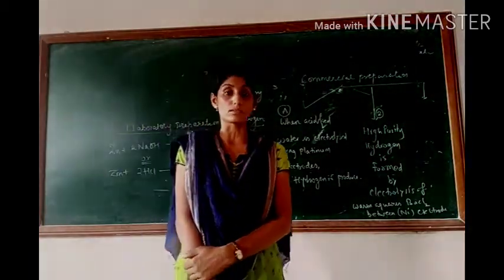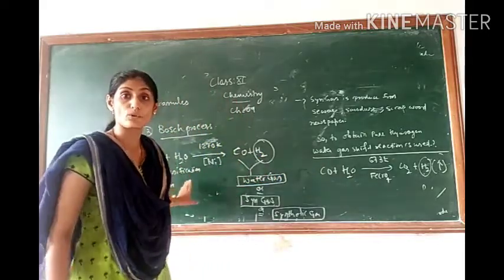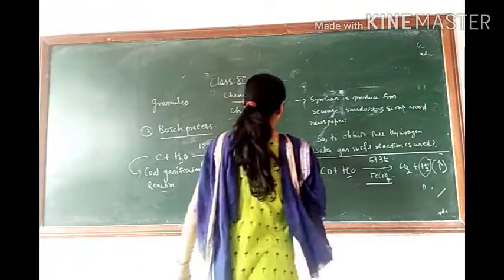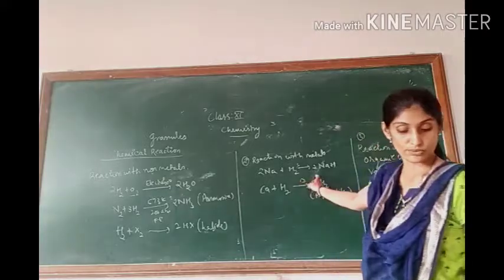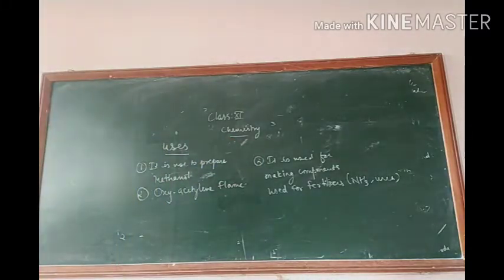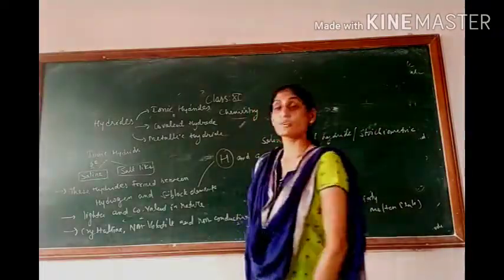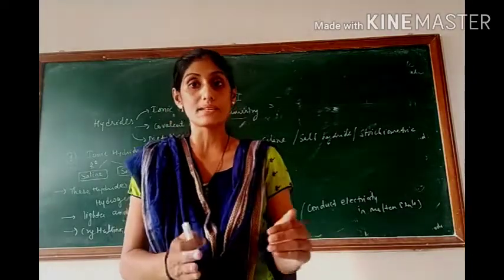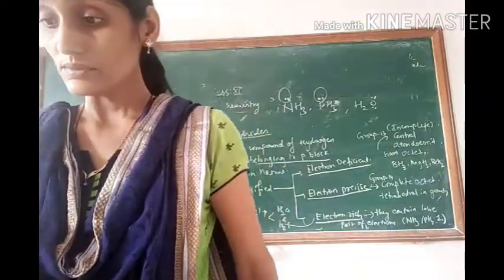Class 11/CHEMISTRY /chapter 9/part:2 /chemical properties and tyoes of hydrides